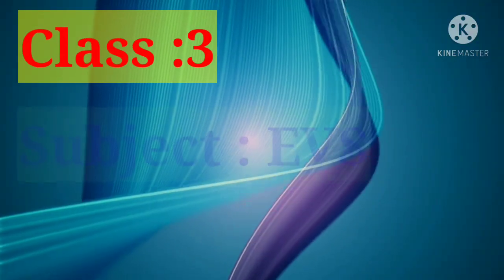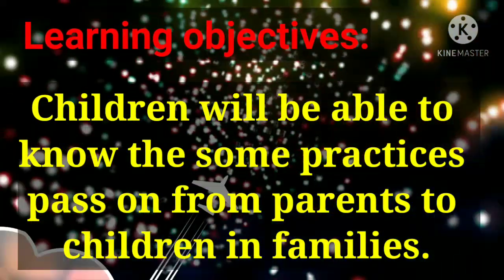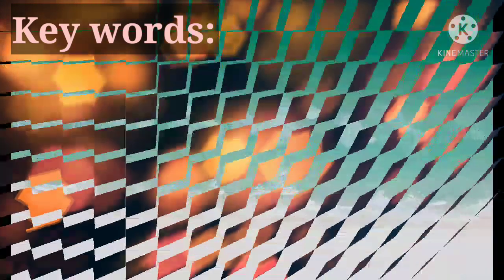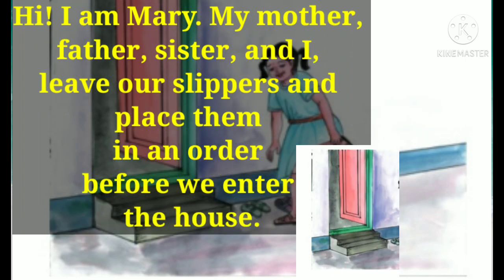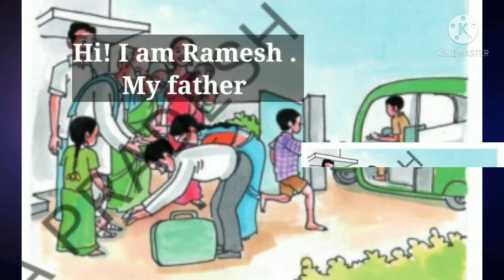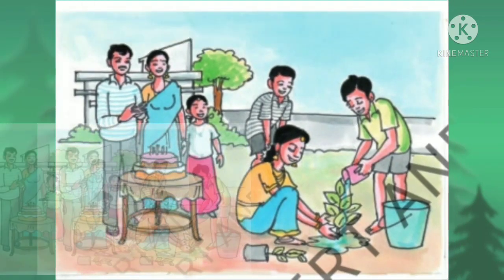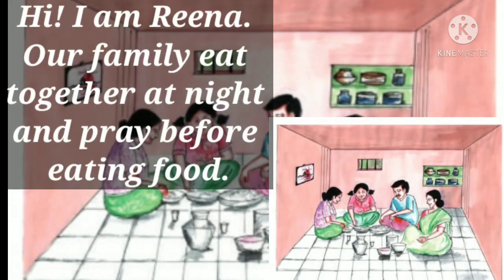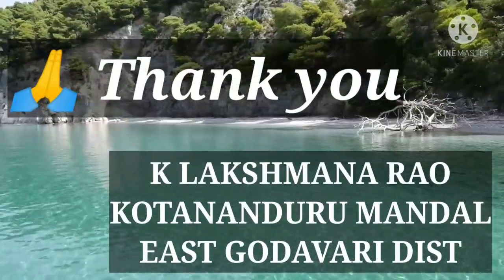Model e - Content creation video | Class 3 | EVS | Let us do in this way | Diksha